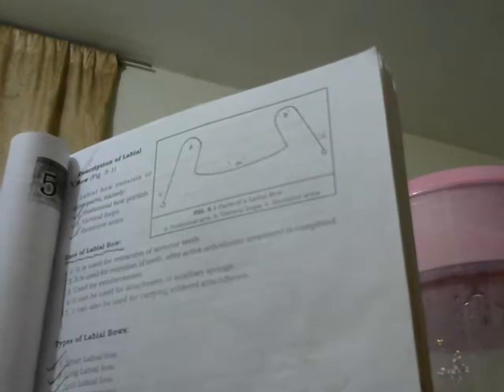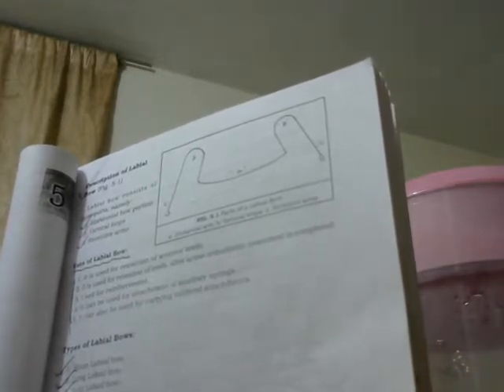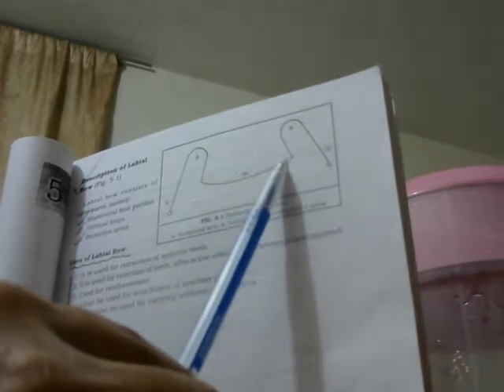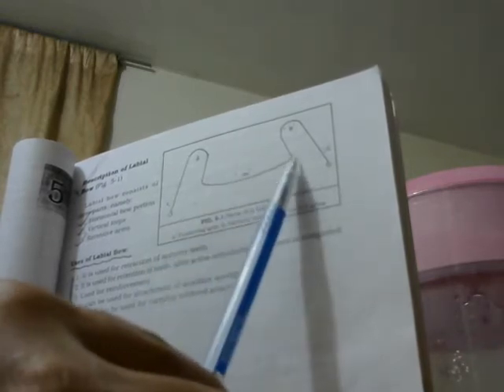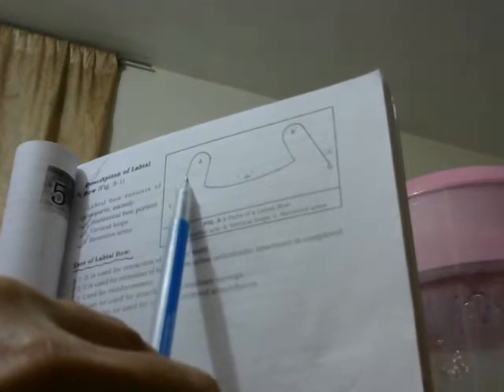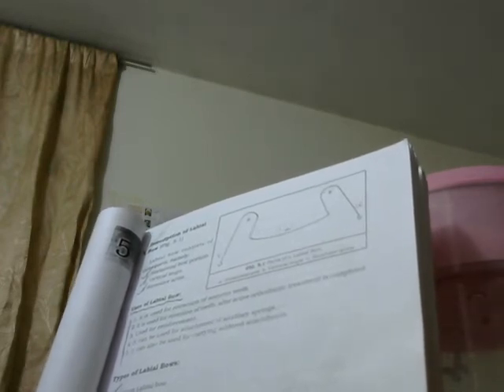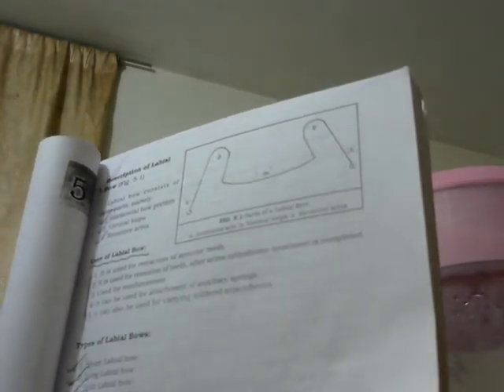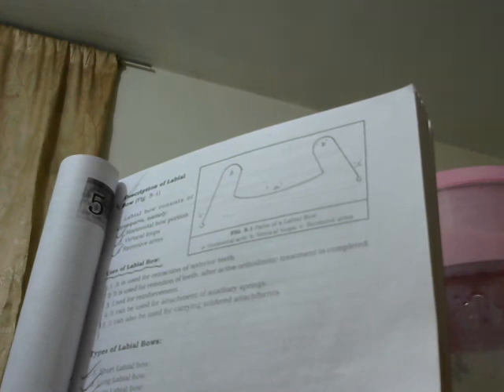Parts of a labial bow. Types and uses of labial bow.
Labial bow is that component of removable orthodontic appliance, which helps in retracting and retaining teeth and also contributes for retention of the appliance.
by Dr. Md. Anwar Hossain